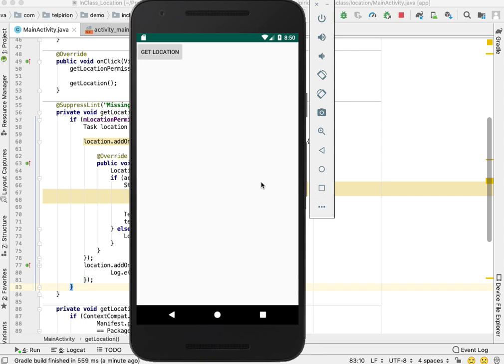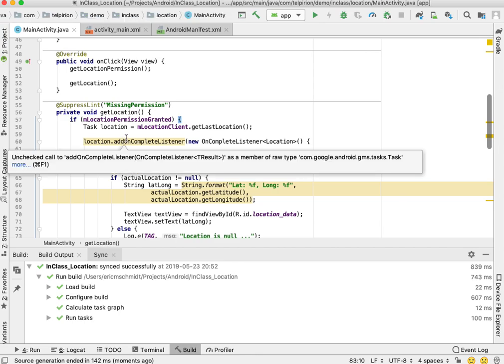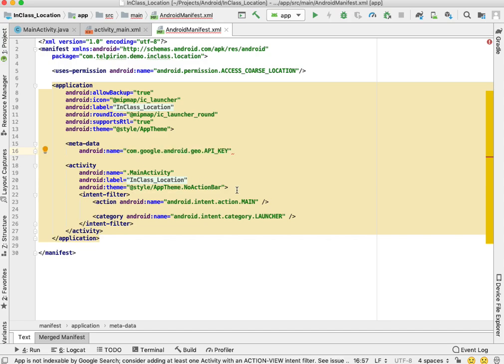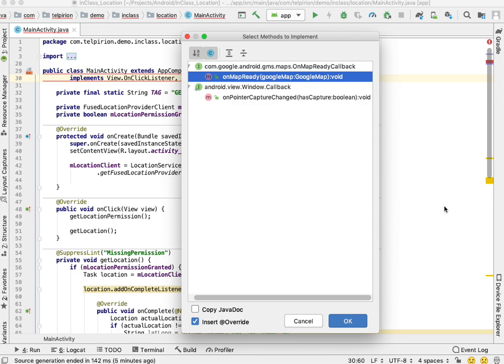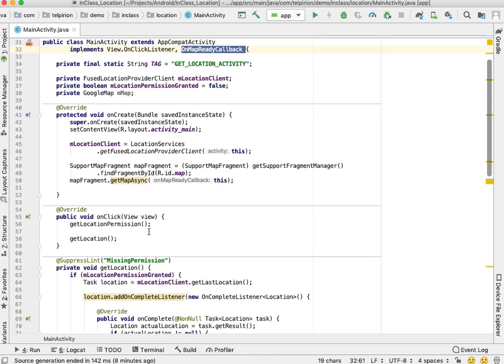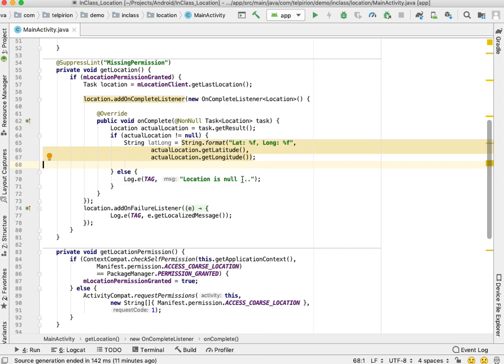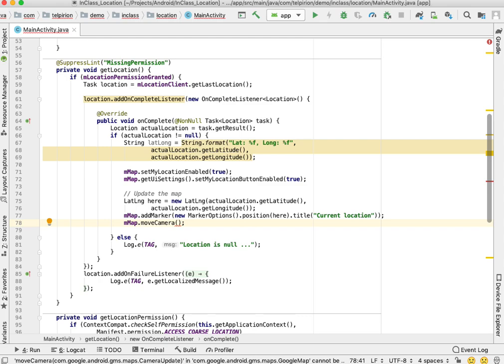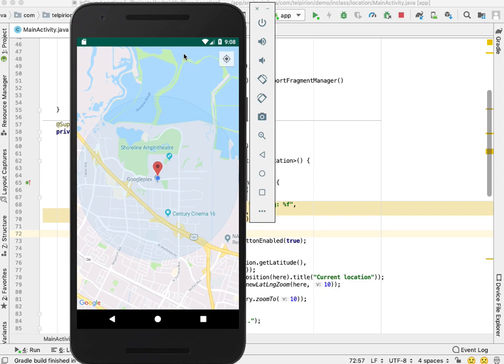Lesson 7: Integrating Google Maps (or other external APIs)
[Recorded 2019] This video describes how to integrate Google Maps -- or some other external service -- into an Android app.